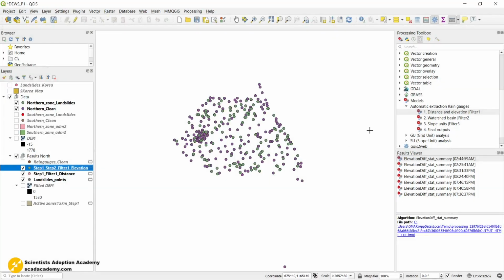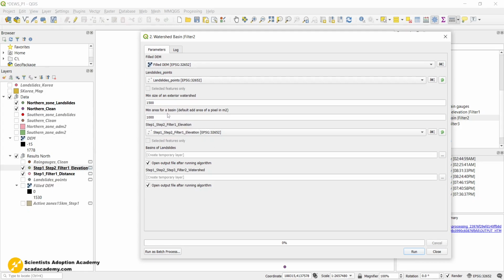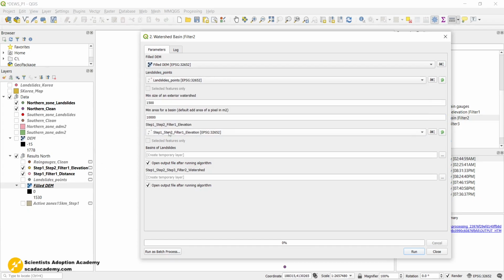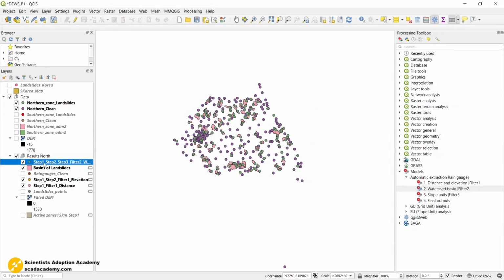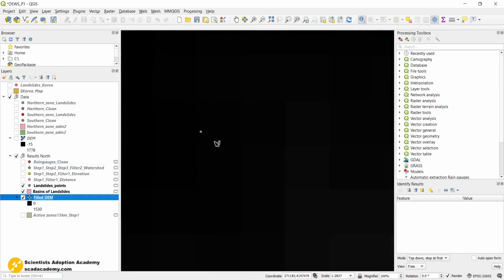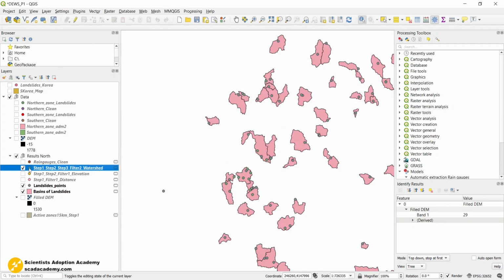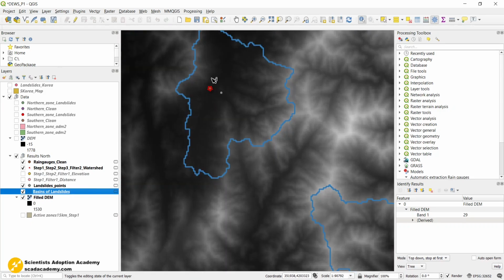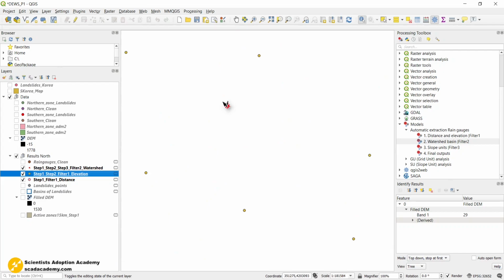How to Select Rain gauges using Watershed Basins (Filter 3 of DEWS Tools pack)? | Practical Tutorial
This brief is part of Udemy course of "Landslide Threshold and Rain Gauges Automatic Extraction" the course link will be shared soon via scadacademy.com (scadacademy).

All the tools mentioned with course, are free to download and applied with no limitation.

Happy learning,
Omar AlTHuwaynee